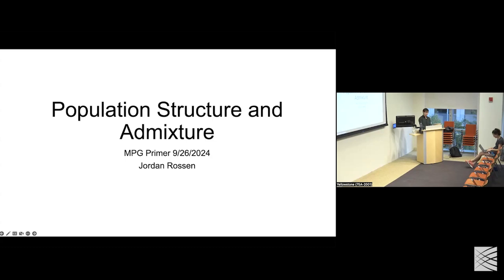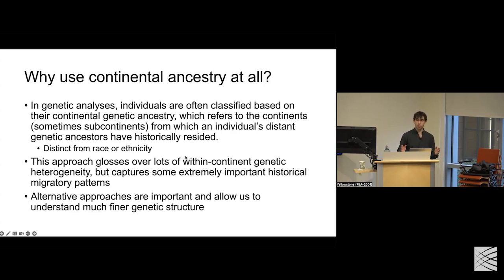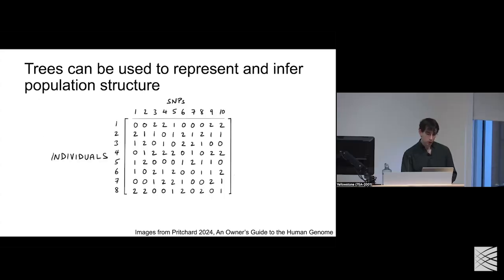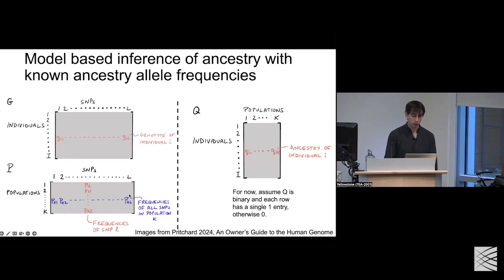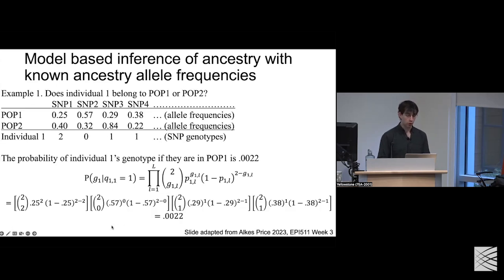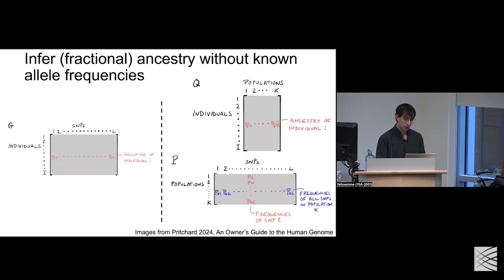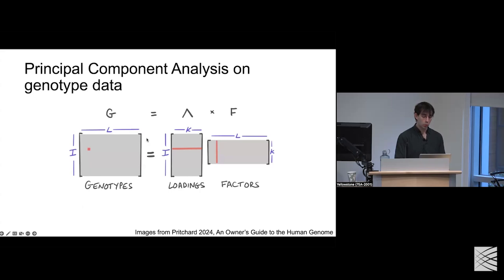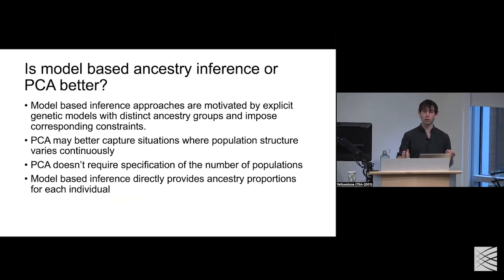MPG Primer: Population structure and admixture (2024)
Jordan Rossen
Broad Institute

Population structure and admixture